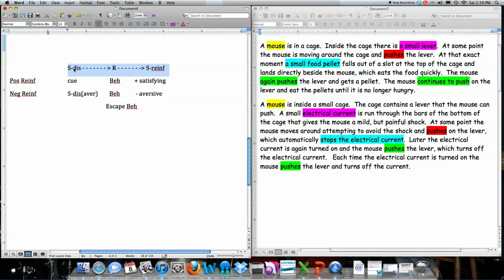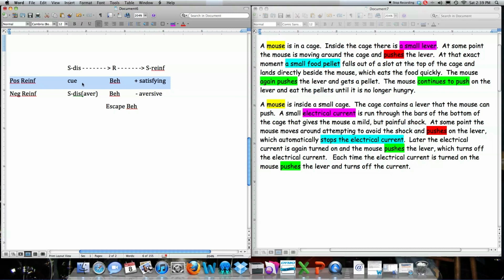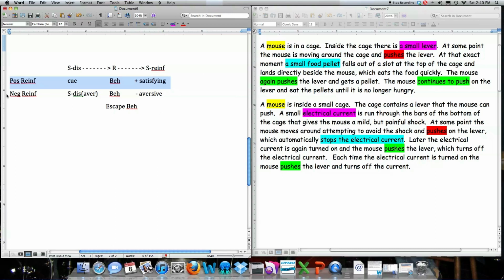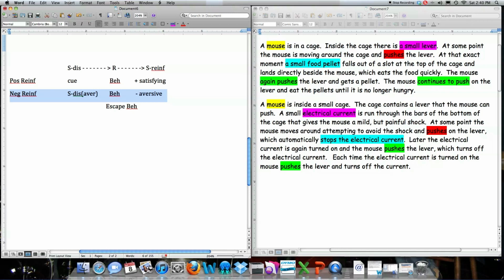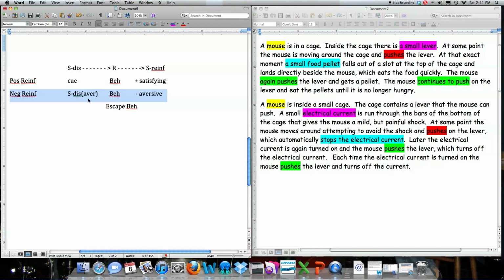Reinforcement Part 4